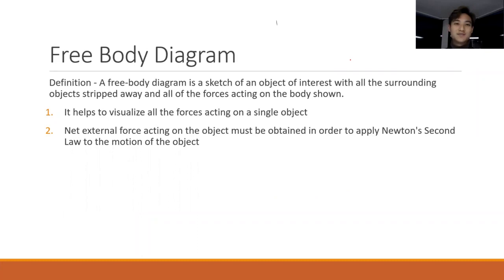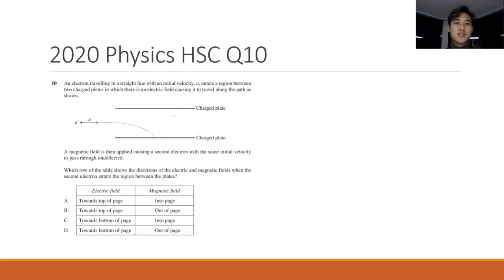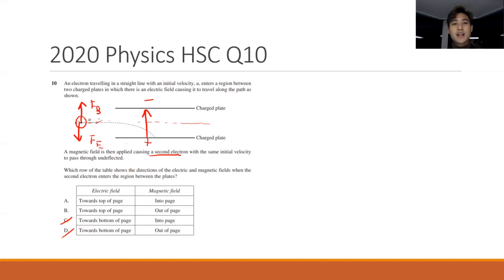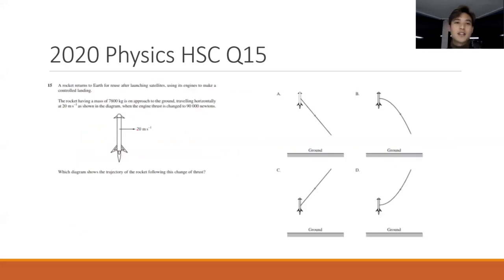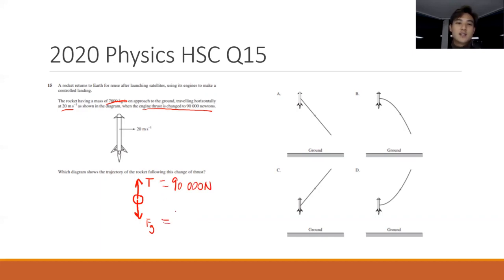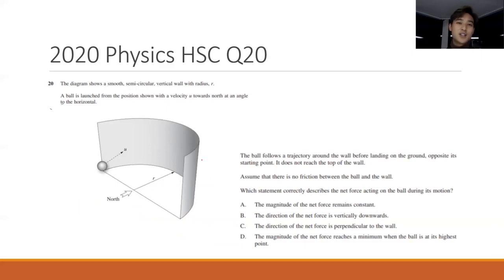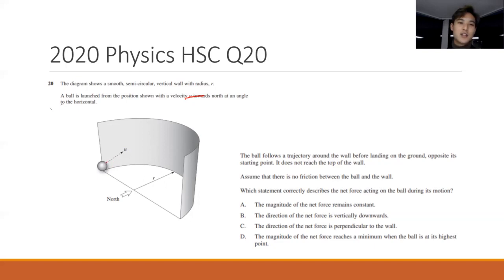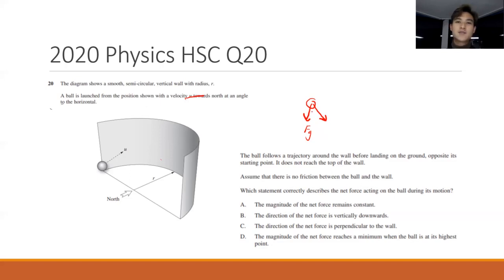2020 HSC Physics Free Body Diagrams Explained | Multiple Choice Questions 10, 15 & 20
Struggling with free body diagrams in HSC Physics?

In this step-by-step walkthrough, we solve three multiple choice questions from the 2020 HSC Physics Exam.

This video is ideal for students preparing for school assessments, trials and the HSC, helping you build strong problem-solving skills for Physics multiple choice questions.

In this video, you'll learn:
1. What is a Free Body Diagram? (0:25)
2. 2020 HSC Physics Question 10 (1:01) - Which row of the table shows the directions of the electric and magnetic fields when the second electron enters the region between the plates?
3. 2020 HSC Physics Question 15 (1:37) - Which diagram shows the trajectory of the rocket following this change of thrust?
4. 2020 HSC Physics Question 20 (4:20) - Which statement correctly describes the net force acting on the ball during its motion?

OpenWisdom Education is a specialised Year 7 to 12 tuition centre that focuses on 1v1, 1v2 and 1v3 classes. Not only will you be coached by our expert teachers, we help students build clear academic roadmaps, improve study habits and develop the skills needed to succeed in HSC exams and assessments.

With tutoring centres located in Hurstville and Burwood, OpenWisdom Education supports students to achieve strong academic results, improved confidence and long-term academic success.

📍 Locations: Hurstville | Burwood | Online